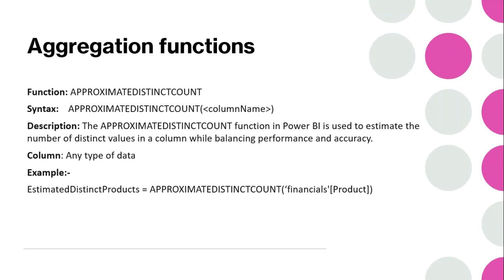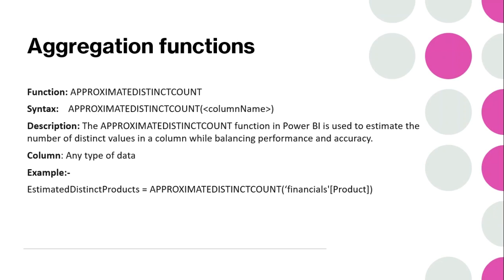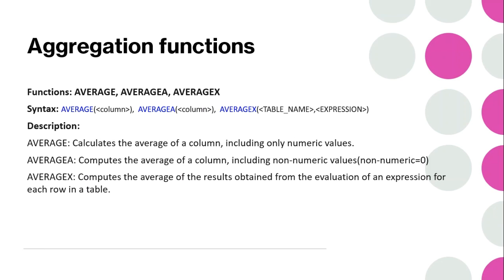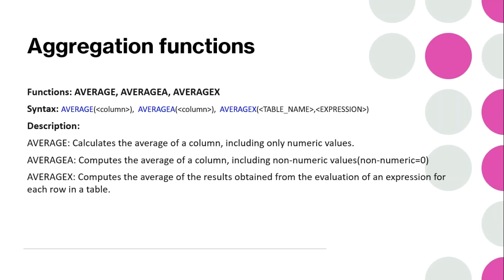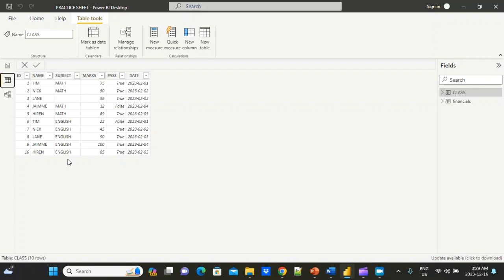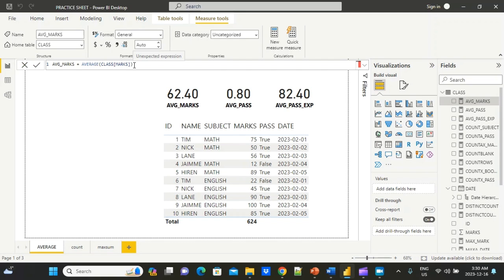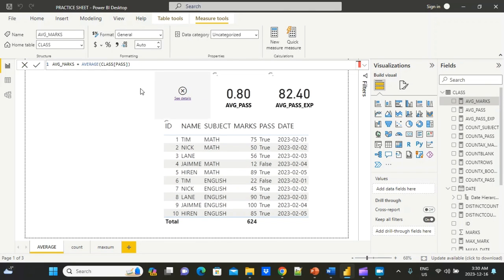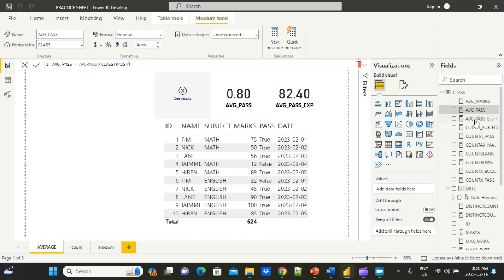Dax Aggregation Functions Part-1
Unlock the power of data analysis with Data Analysis Expressions (DAX) in this comprehensive video. Explore the formula language utilized in Microsoft Excel, Power BI, and other business intelligence applications for working with tabular data. Learn how DAX formulas play a crucial role in measures, calculated columns, calculated tables, and row-level security. Dive into the divisions of DAX functions. Discover the significance of aggregation functions in Power BI, empowering you to extract meaningful insights by performing calculations on data, such as counting, summing, averaging, and more.